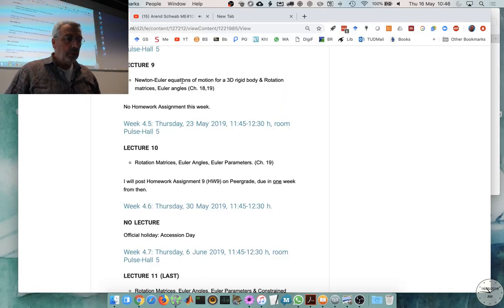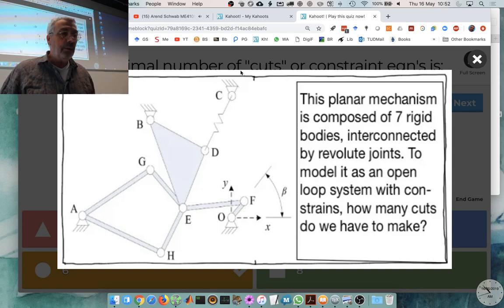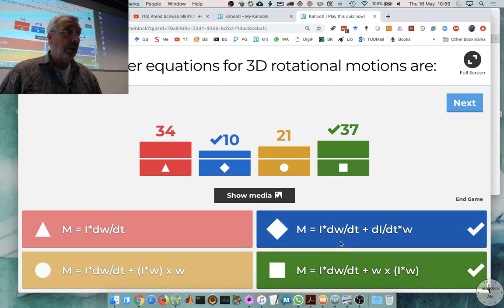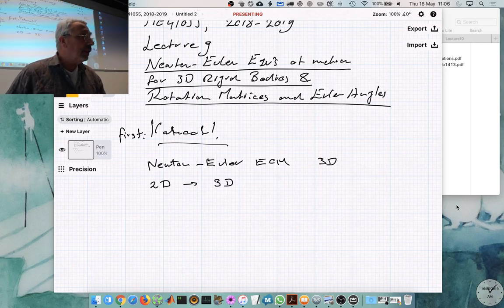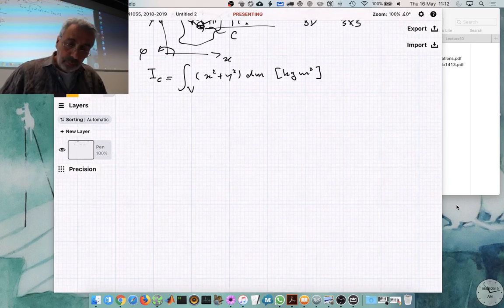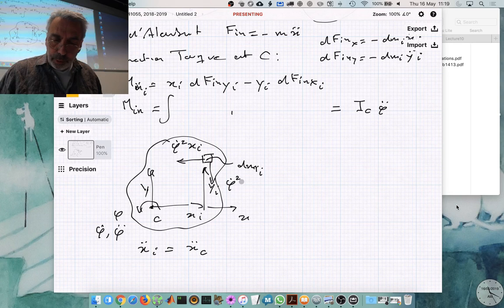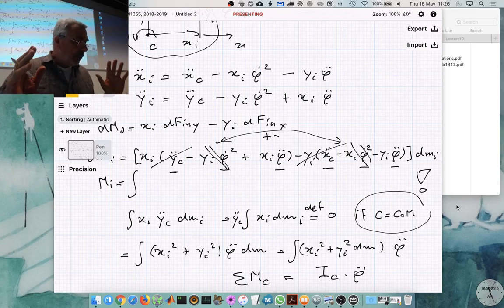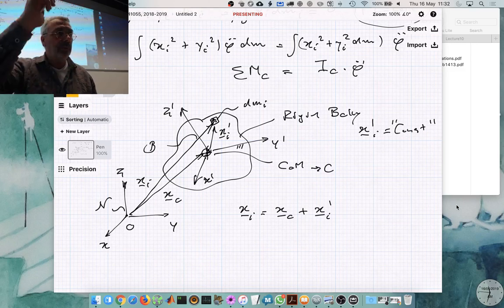Multibody Dynamics B, ME41055, Lecture 9, part 1, Thu 16 May 2019